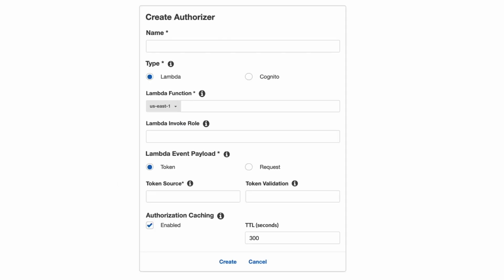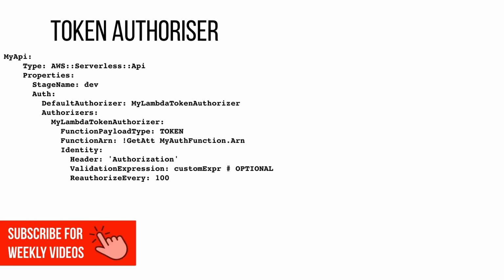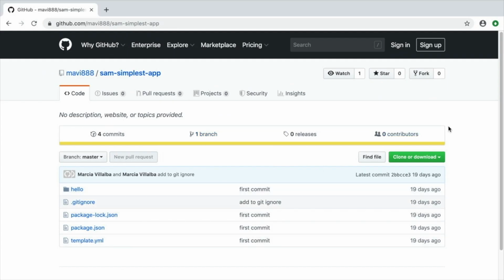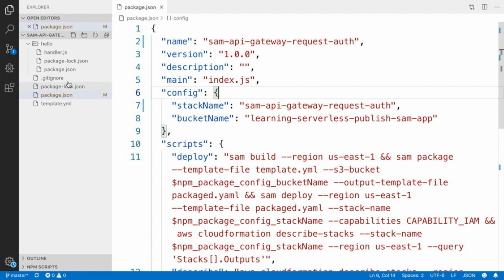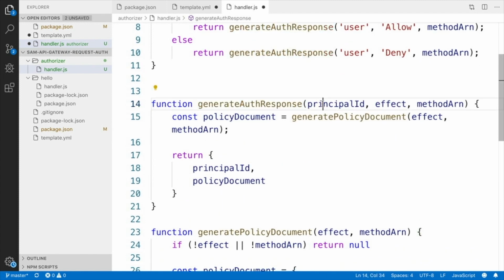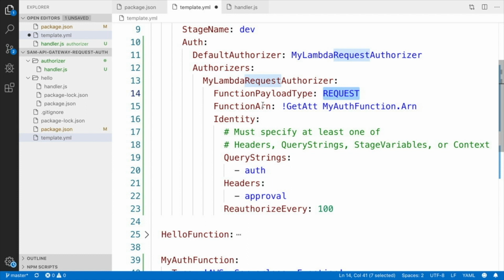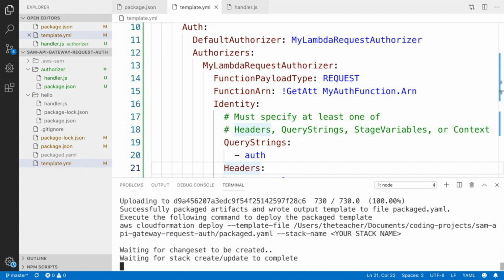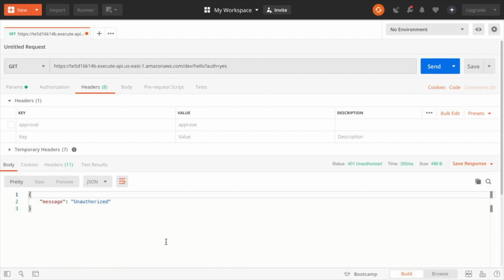API Gateway Lambda Request Custom Authorizer | Serverless Security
In this video, I show you how to set up a lambda request custom authorizer for your API Gateway using AWS SAM.

This is another video in this series of API Gateway security mechanisms.

In this video, I will show you how to set up a lambda request custom authorizer for API Gateway using AWS SAM. All as infrastructure as code.